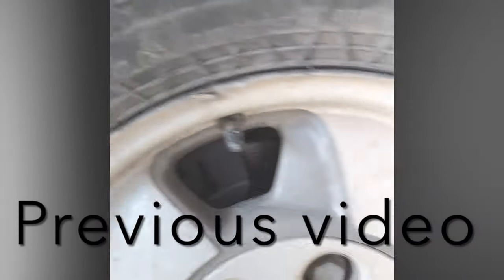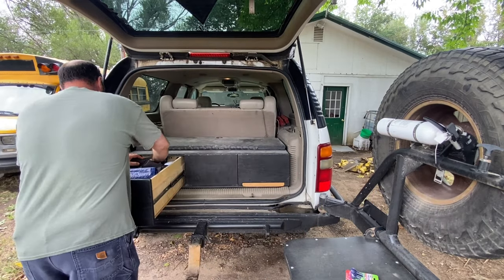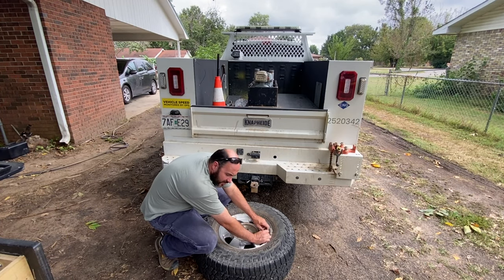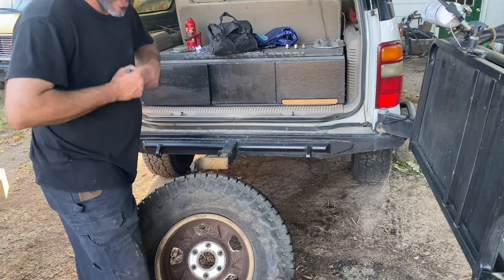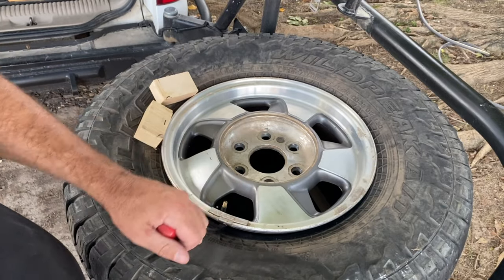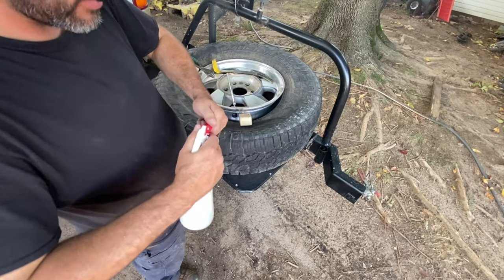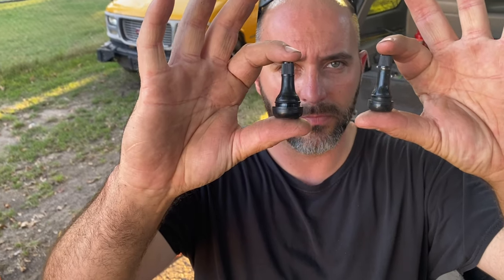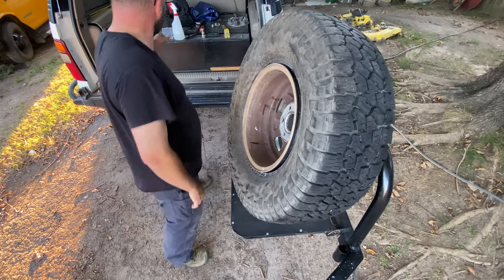Fix It Before Failure!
Changing out cracked valve stems before they fail on the trail. I make myself look like an idiot in this video but it’s real life take the good, bad, and ugly. Learn from my mistakes and lack of knowledge so you don’t look like me.